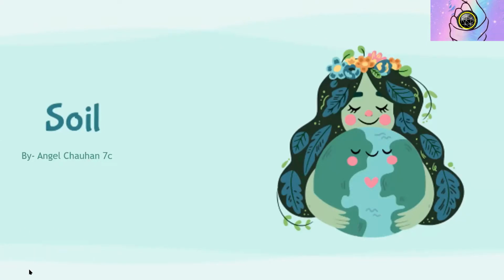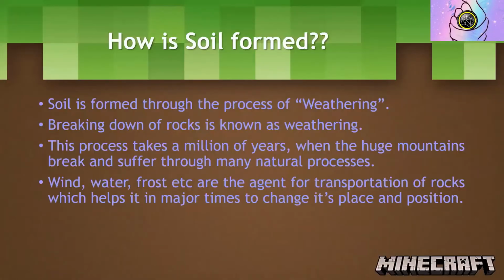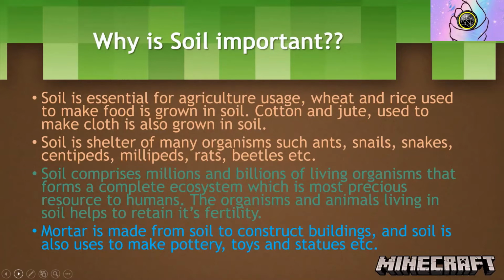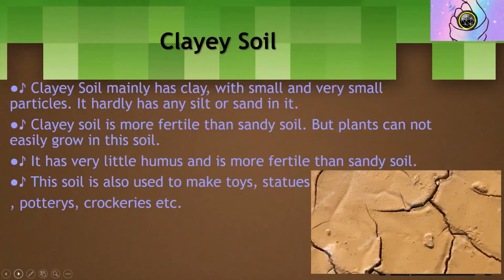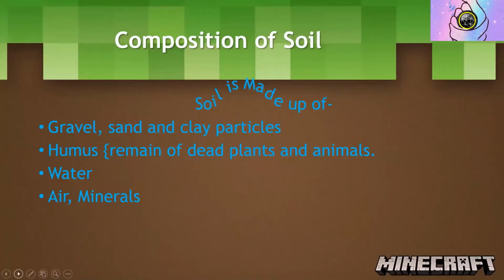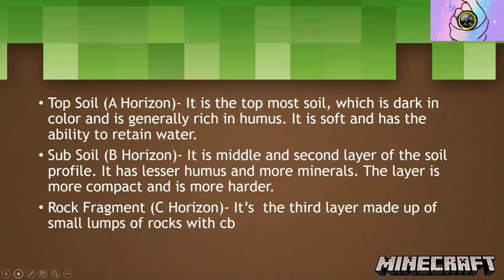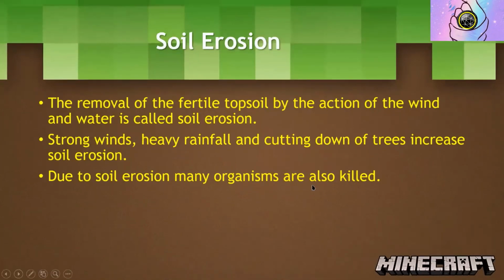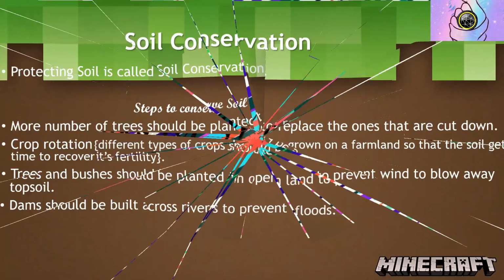Explanation of Science Chapter Soil By- Angel Chauhan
Video By- Angel Chauhan